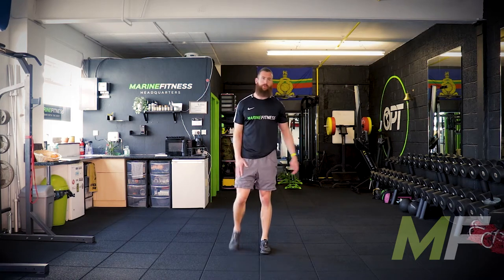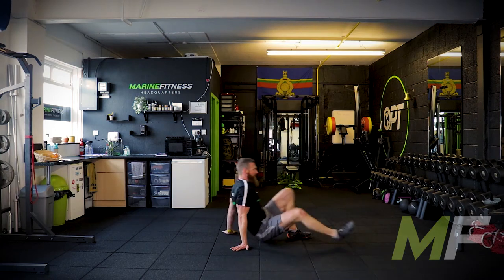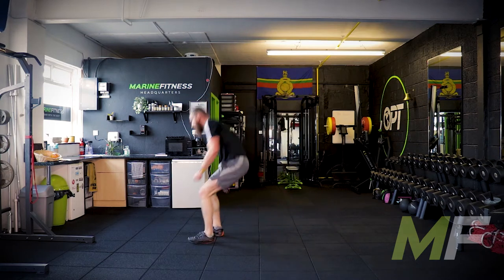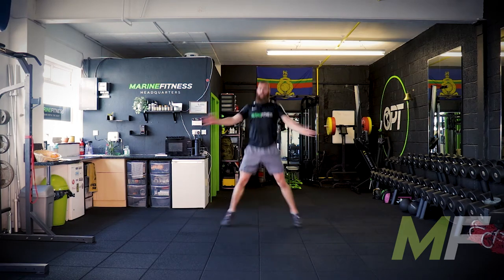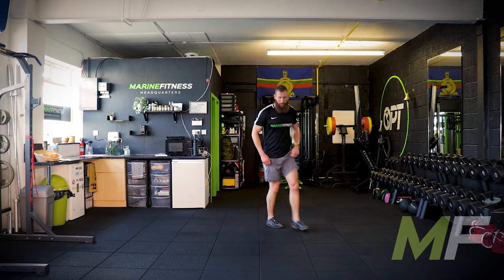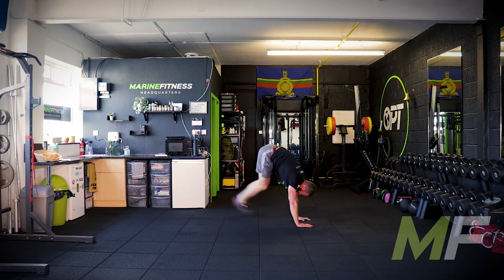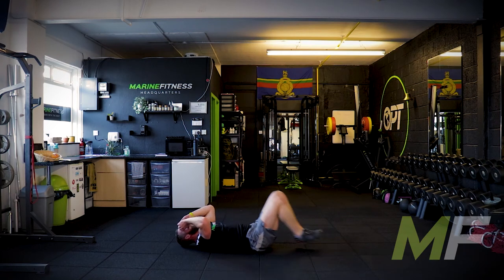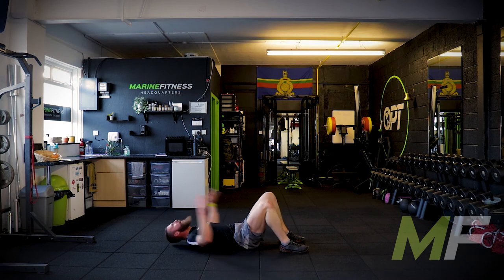Tuesday Tabata #7 | Bodyweight Home Workout | Marine Fitness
Follow along with Marine Fitness as we take your through our Classic Tuesday Tabata Bodyweight Home Workout!

30 Seconds Work, 15 Seconds Rest, 2 Exercises, 4 Minute Rounds, 4 Mini Circuits and a Core Finisher!

Let's get it done 💪🙃🤮🏋‍♂🔥💥😤😎

There is no music to allow you to play your own!

👉Marine Fitness
🇬🇧🗡Former Royal Marines Commando
🏋‍♂Personal Trainer & Life Changer
🙋‍♂Making Average People Great
💪One Rep & One Step At A Time